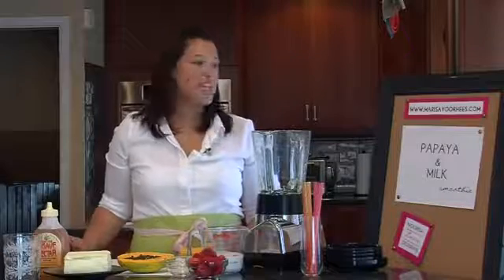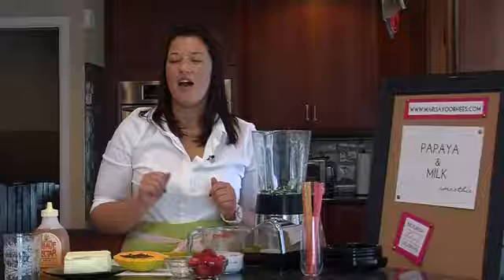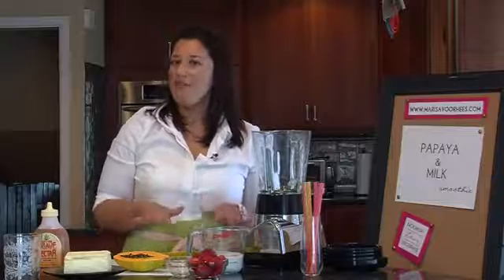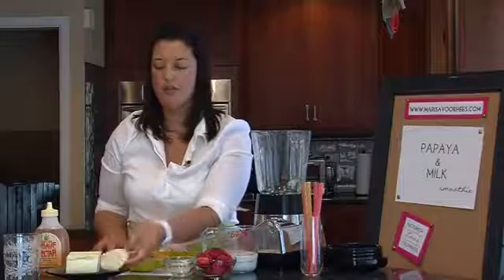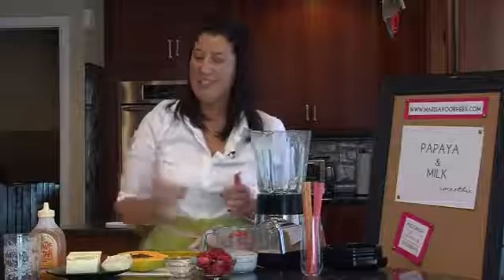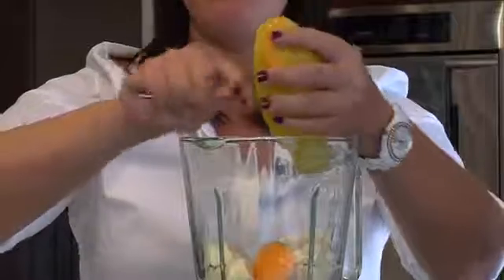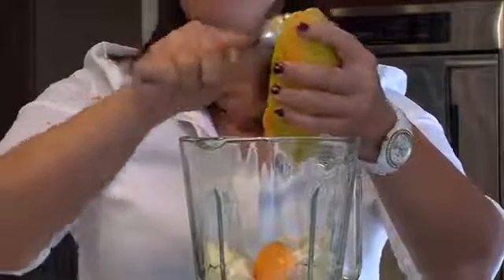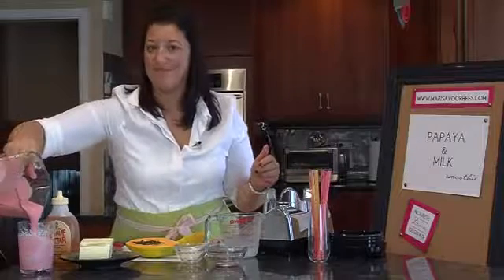Papaya & Milk Smoothie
Papaya & Milk Smoothie. Part of the series: Smoothie Recipes. Papaya and milk smoothies are a truly delicious way to start your day off right. Make a papaya and milk smoothie with help from a board-certified, holistic health coach in this free video clip.